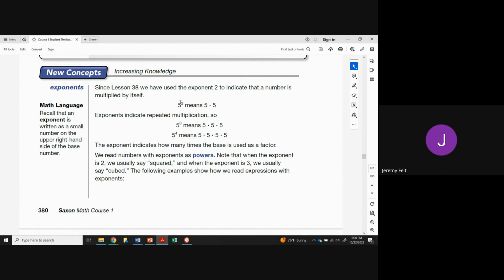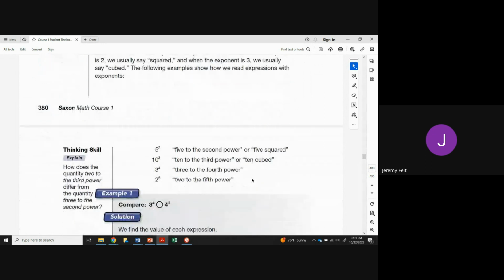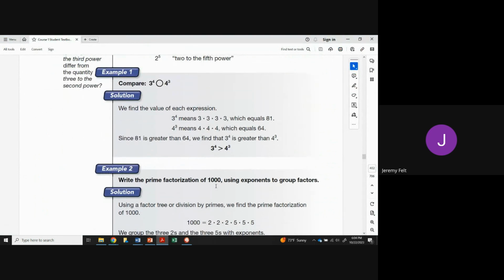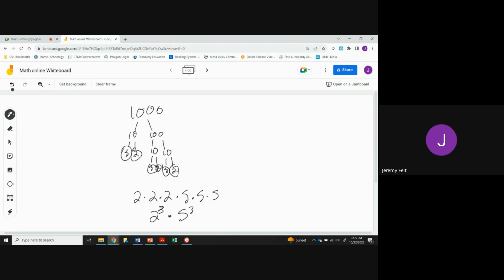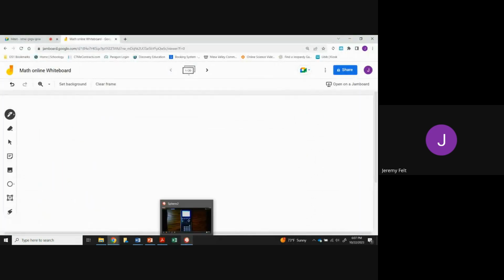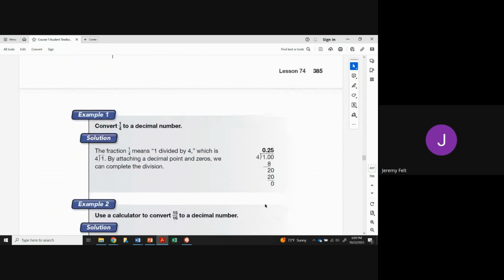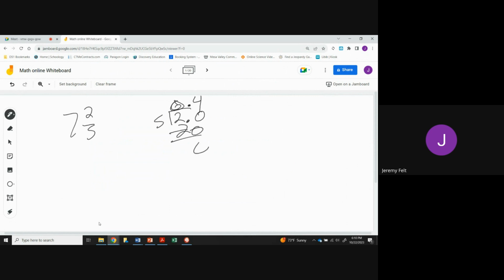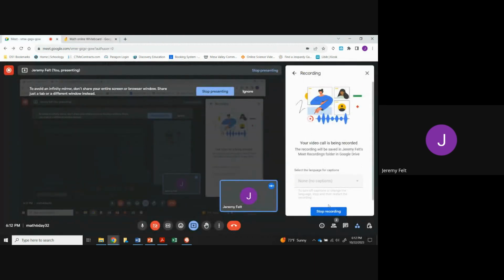Math 6 Day 32